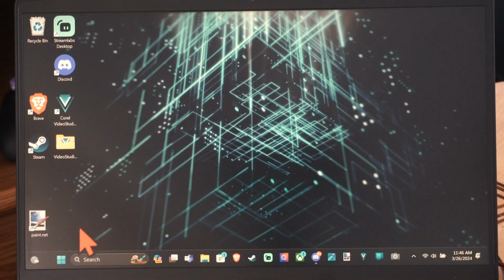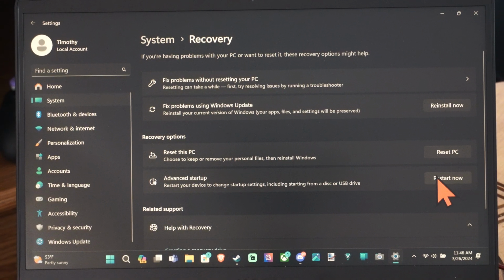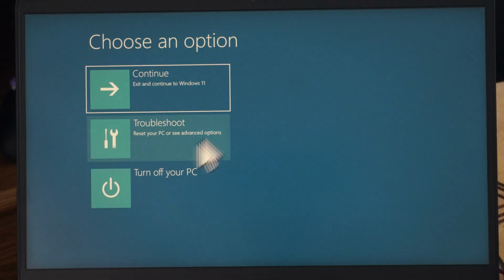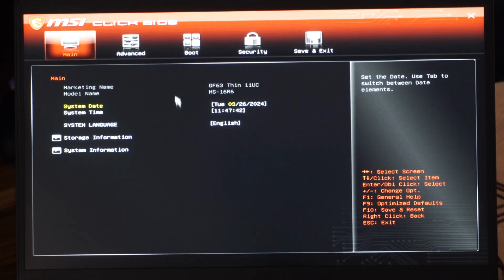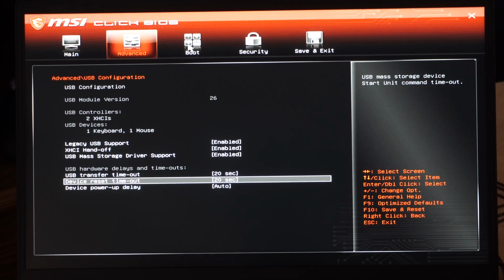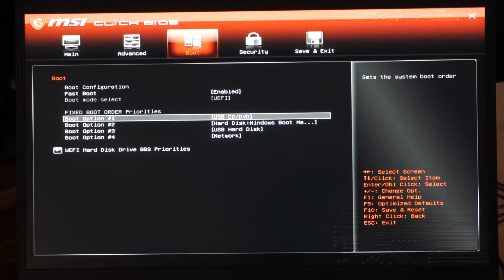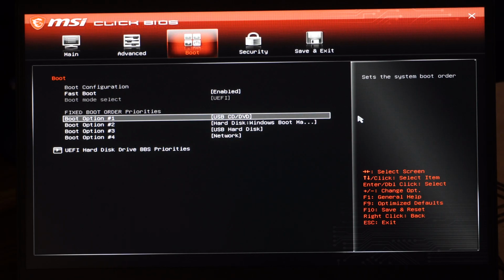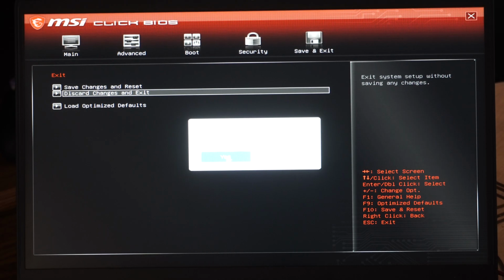How to Start your Computer in the BIOS MENU on Windows 11 PC (Settings Tutorial)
To access the BIOS (or UEFI) on your Windows 11 PC, you have several options:

Press a Key During Startup:

When you power on your computer, pay attention to the first splash screen (usually displaying the manufacturer’s logo).

Look for a message indicating which key you need to press to enter BIOS. Common keys include F2 or Delete.

Press the specified key during startup to access the BIOS.
Using Windows Settings:

Open the Settings app by pressing Windows + i keys simultaneously.
In the Settings window, select System from the left sidebar.
Click on Recovery.

Next to Advanced Startup, click Restart Now.
Confirm any unsaved work and click Restart.

On the “Choose an Option” screen, navigate to Troubleshoot - Advanced Options - UEFI Firmware Settings and click Restart.

You’ll now be in your PC’s BIOS mode, where you can configure various options, including changing your startup disk.

Using Windows Terminal:

Open the Start menu and search for Windows Terminal.
Click the app in the search results.

In Windows Terminal, type the following command and press Enter:
shutdown /r /fw

Your PC will restart, and you’ll enter the BIOS mode.
Shift + Restart:

Hold down the Shift key and click Restart anywhere in Windows 11 (even from the login screen).

Navigate to Troubleshoot - Advanced Options- UEFI Firmware Settings.